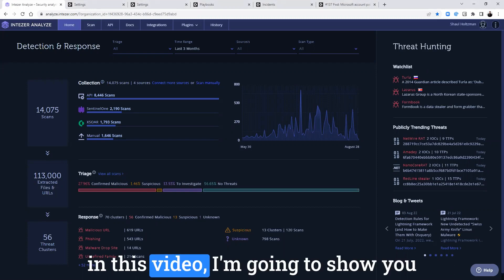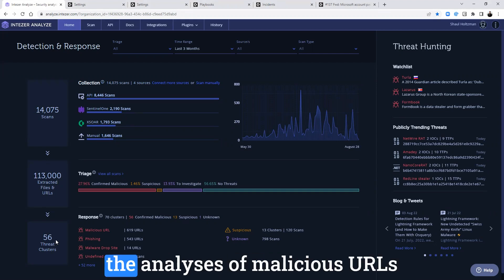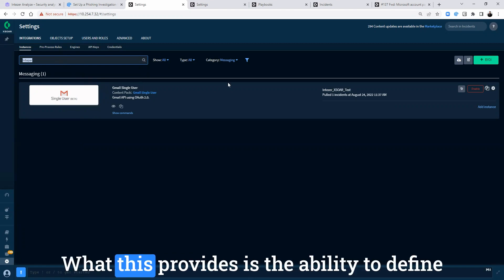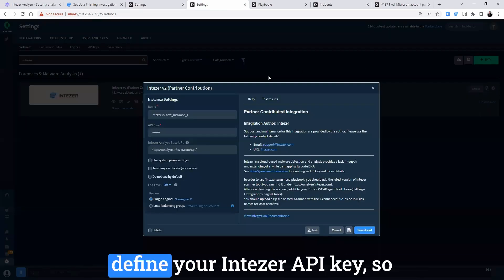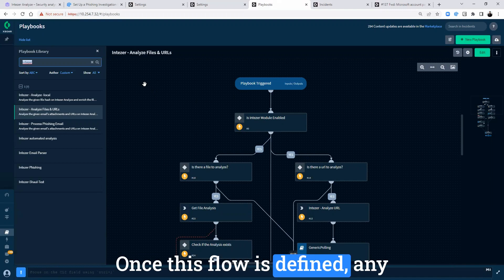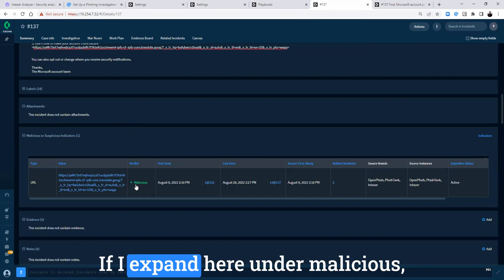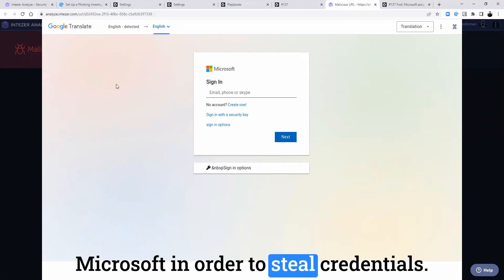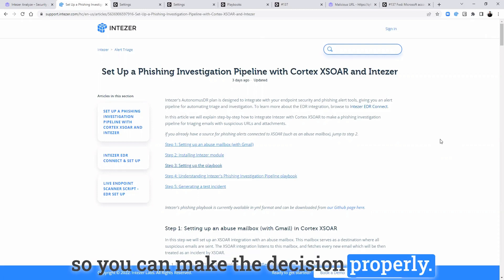Triage and analyze phishing email links/attachments with Intezer + XSOAR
In this video, we'll show the main steps to analyze phishing emails for incident response with Intezer + XSOAR.

00:00 Analyzing phishing emails with Intezer + XSOAR
01:07 Step 1: Set up your abuse mailbox (here we used Gmail Single User
01:49 Step 2: Install the Intezer integration here
02:22 Step 3: Import the playbook from Intezer's playbook here
02:58 Step 4: More from the documentation about Intezer's phishing investigation playbook here
04:13 Step 5: Generate a test incident and verify you're getting the analysis results